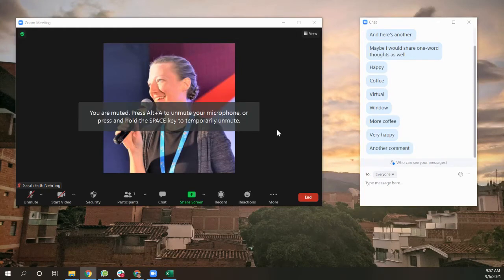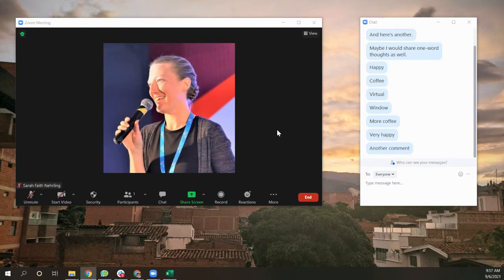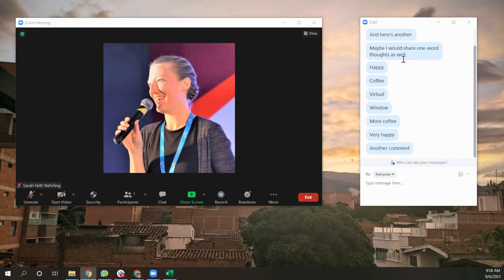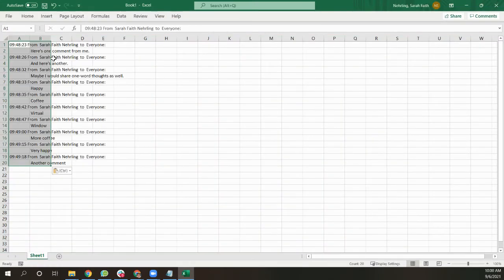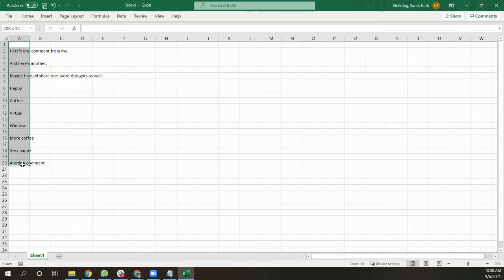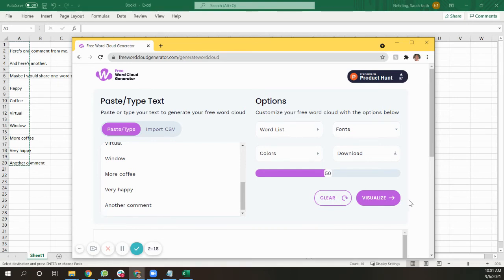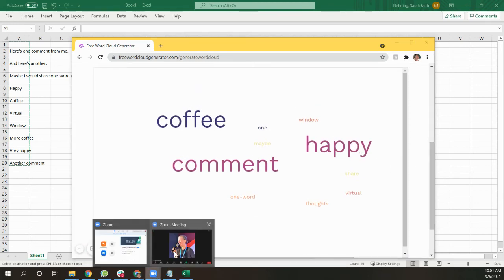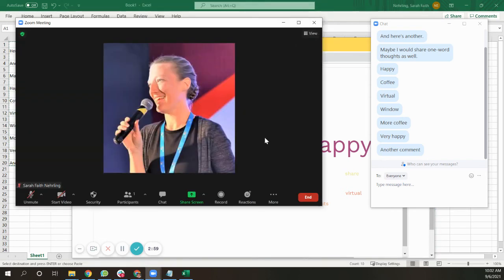Creating Word Cloud from Zoom Chat (workaround, no Zoom apps or separate platforms)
A workaround way to create a word cloud from your Zoom chat, without using Zoom apps or separate platforms.
You'll be able to turn Zoom chat text into a word cloud in less than a minute, and then share your screen to show that word cloud with your participants.